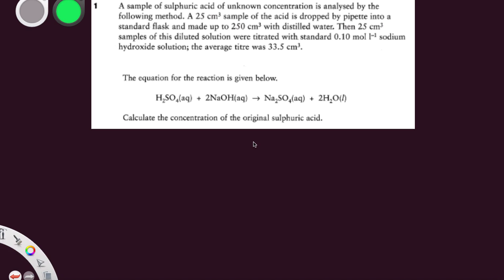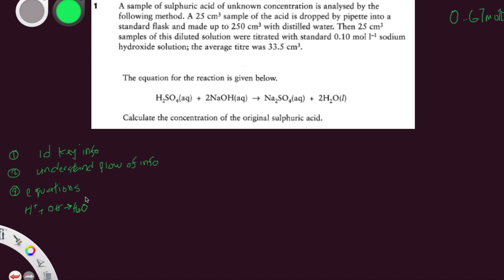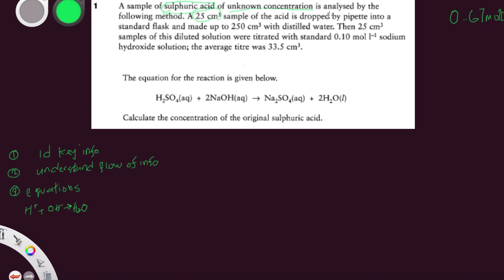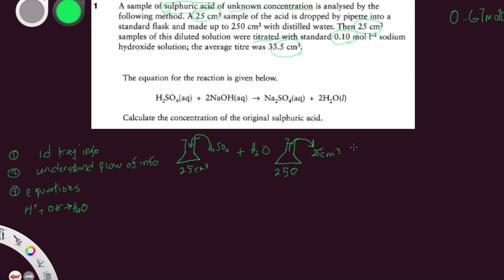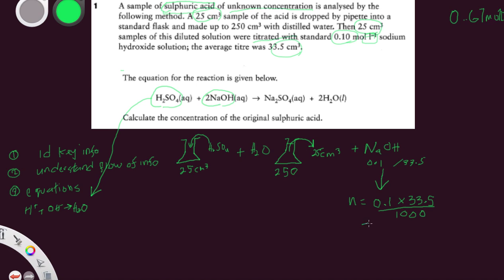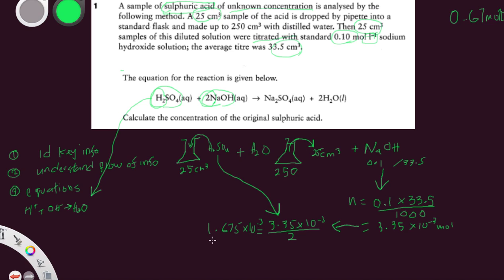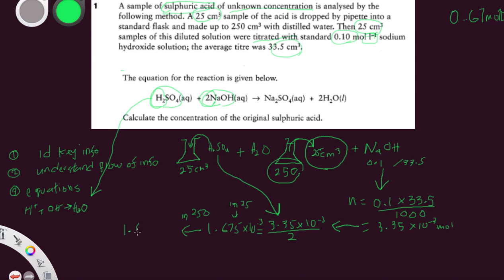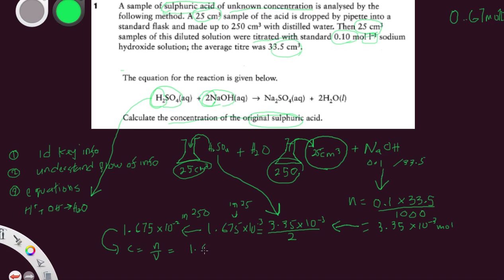Volumetric Question 1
Chemistry Video's for Heriot-Watt Malaysia Chemistry students

This video covers step to solve volumetric calculations.